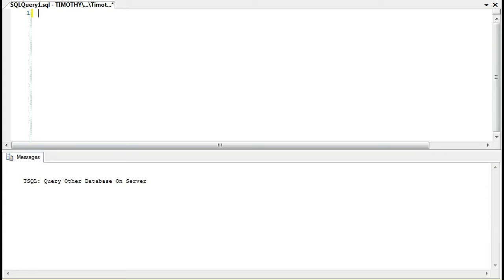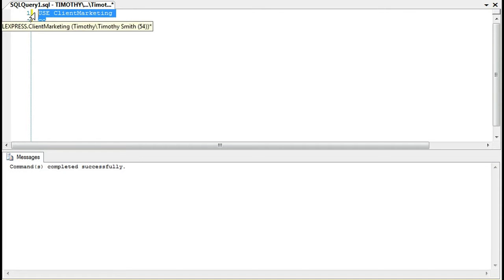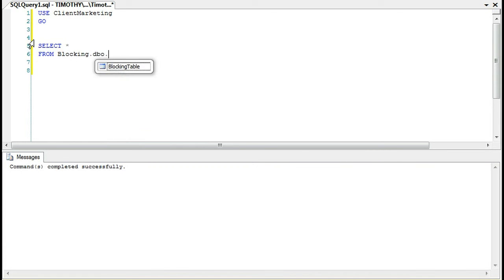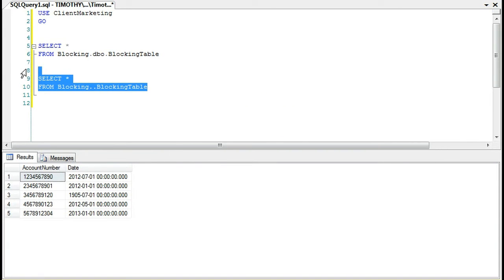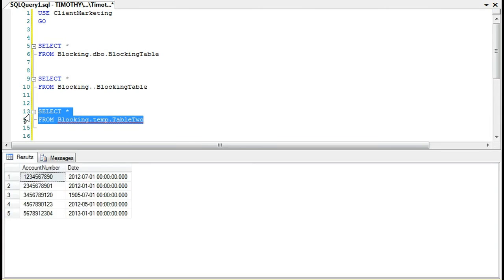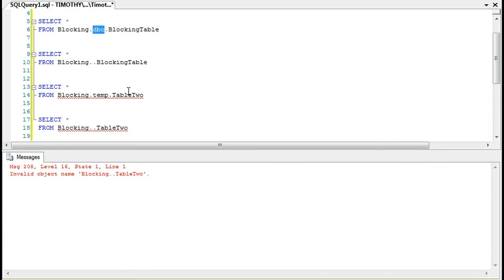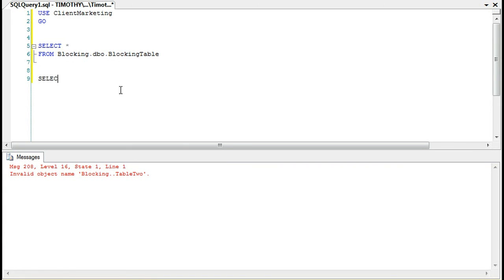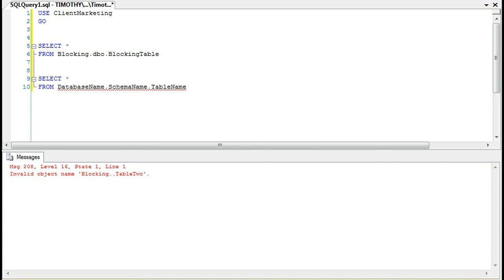TSQL: Query Other Database On Server